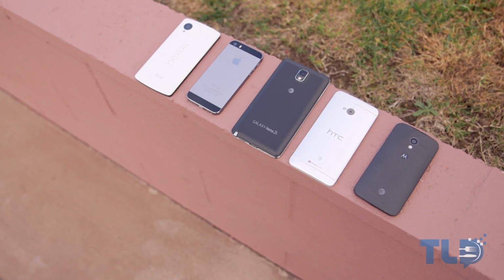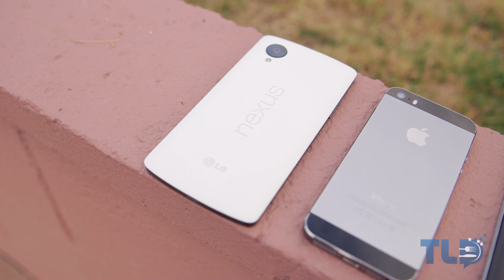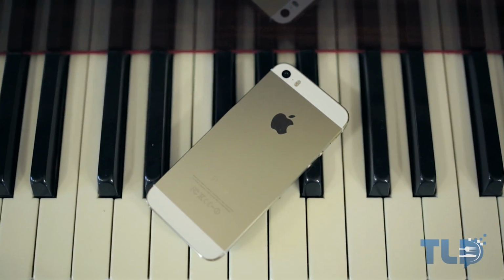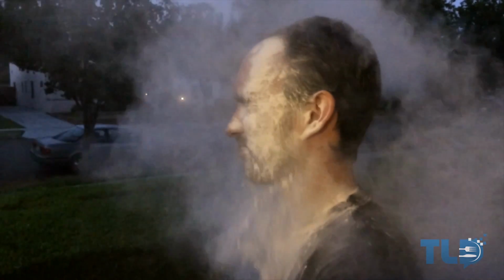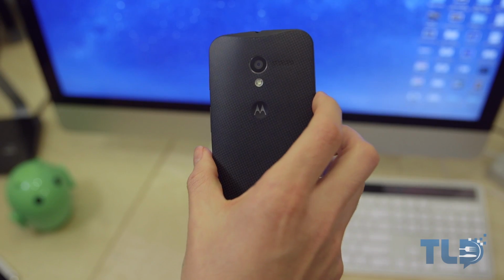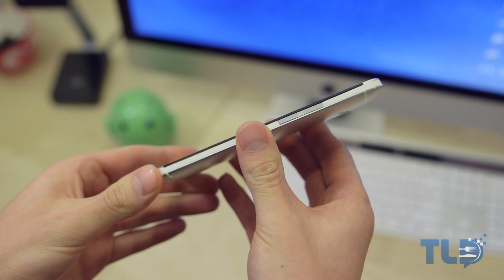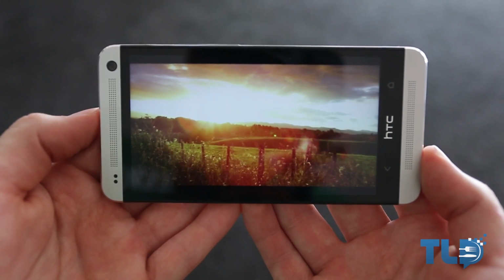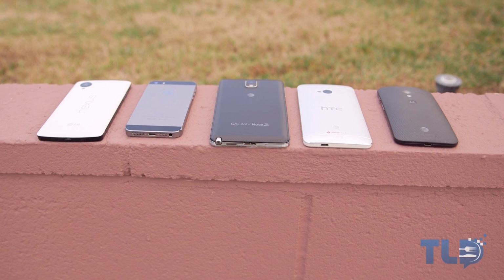My Top 5 Smartphones of 2013!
Which was the best smartphone of 2013? For me, it's impossible to pick just one, but my top 5 smartphone experiences include the Samsung Galaxy Note 3, Google Nexus 5, HTC One, Moto X and Apple's iPhone 5s!

My Setup & Tech Gear!